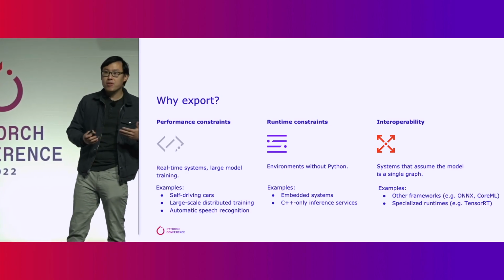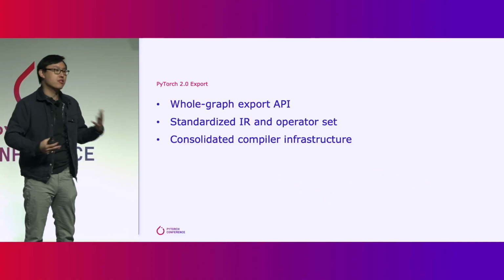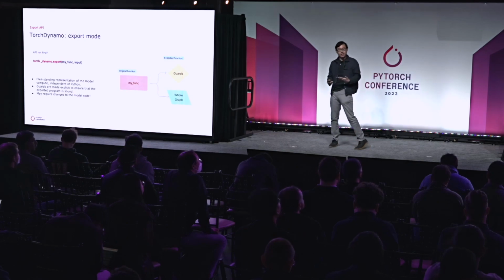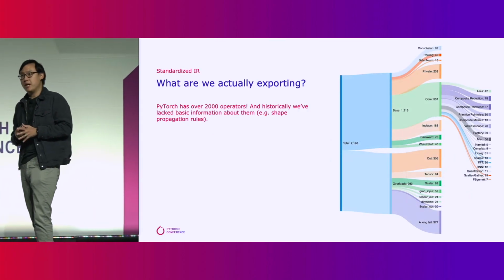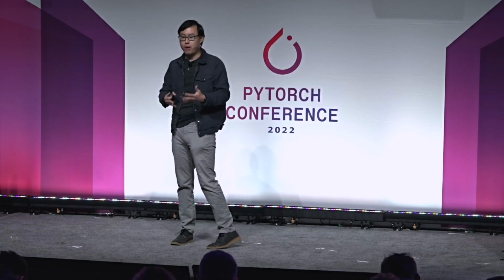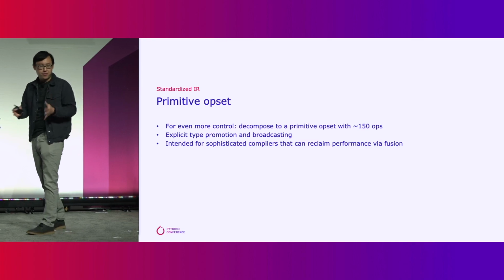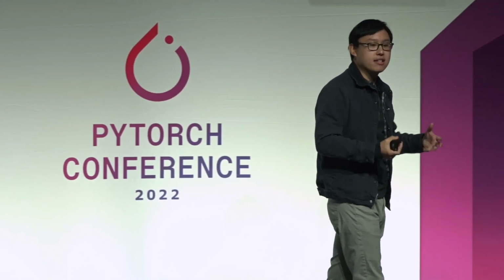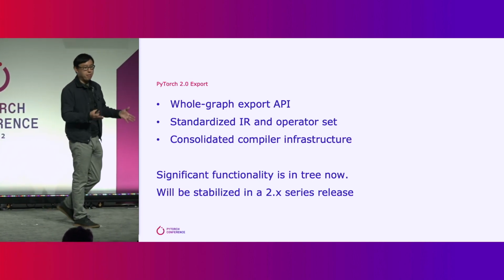PyTorch 2.x: What’s coming up next for export-path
Michael Suo talks about PyTorch 2.x: Export Path, a workflow for whole-graph capture and optimization, using the PyTorch 2.0 stack, at PyTorch Conference 2022.